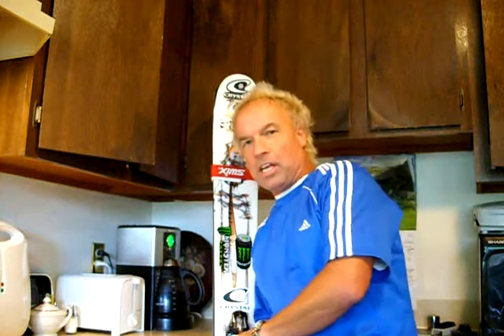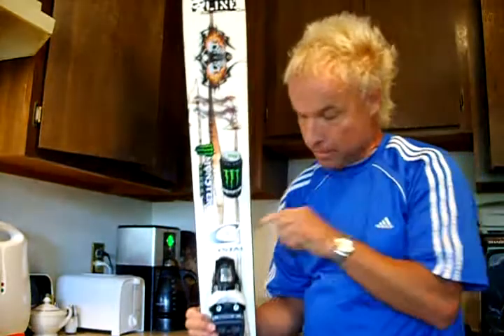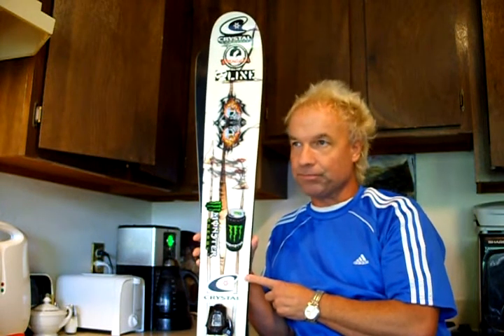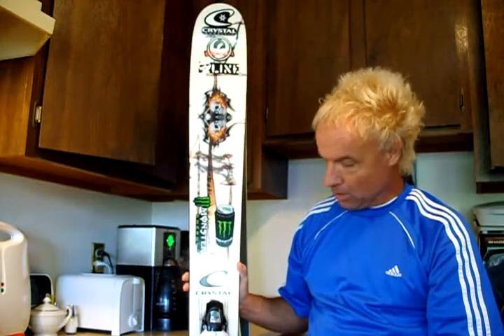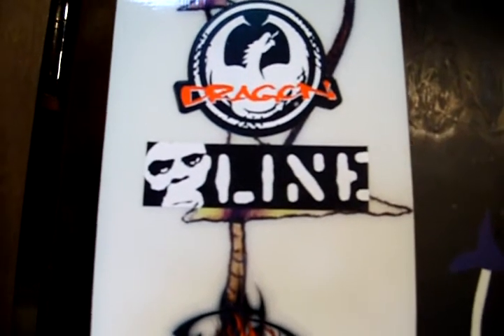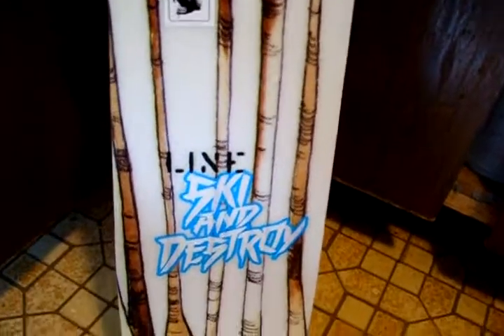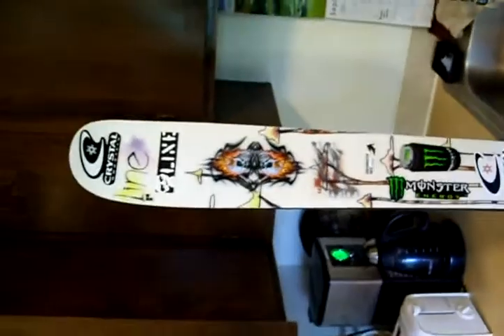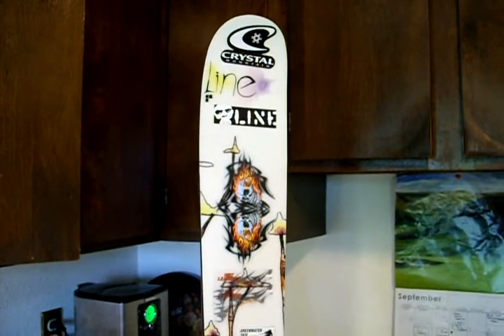Sir Frances Bacon Review/Line Skis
Eric Pollard ski of choice.